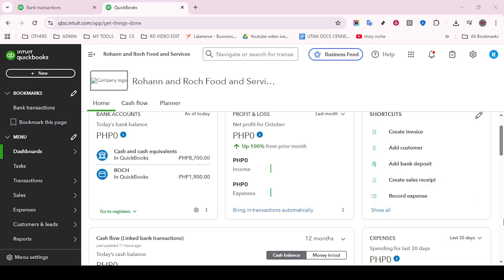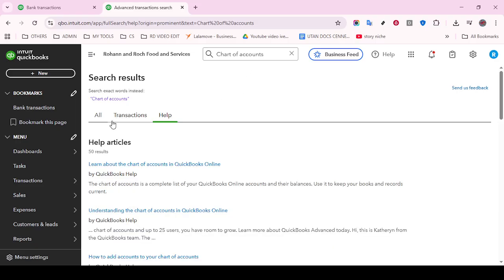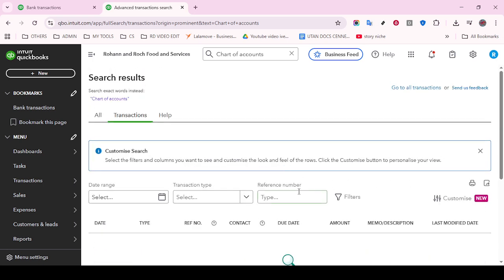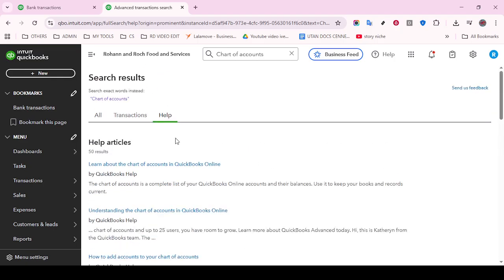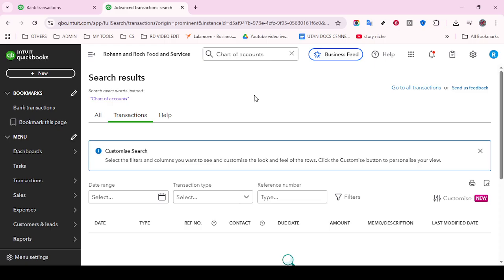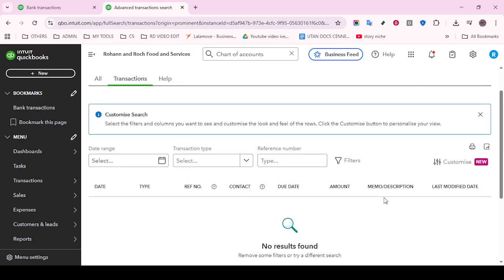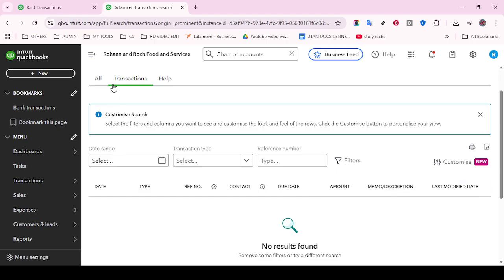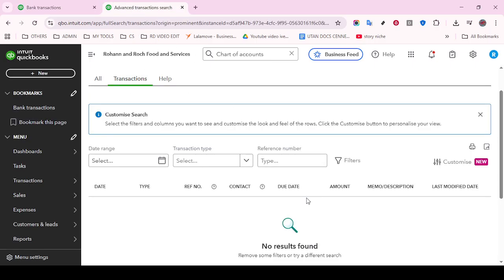How to Set Up a Line of Credit in QuickBooks Online Full 2025 Guide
Take control of your business financing with our comprehensive 2025 guide on how to set up a line of credit in QuickBooks Online. Whether you’re a small business owner or accountant, understanding how to properly record and manage a line of credit can improve your cash flow and financial planning. This step-by-step tutorial walks you through the entire process — from creating the line of credit account, recording transactions, to monitoring balances and payments within QuickBooks Online. Learn best practices to keep your financial records accurate and up-to-date, ensuring you make the most out of your credit options. Empower your business finances with this essential QuickBooks Online setup guide for 2025!